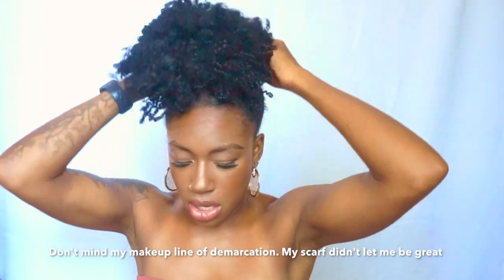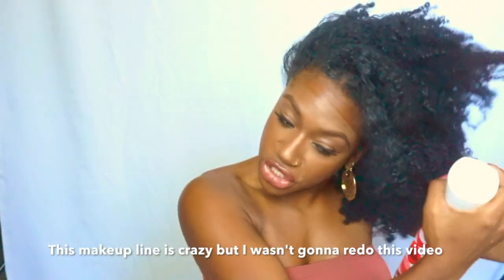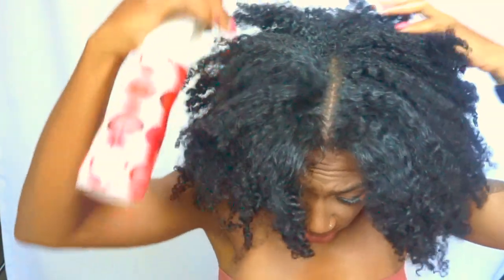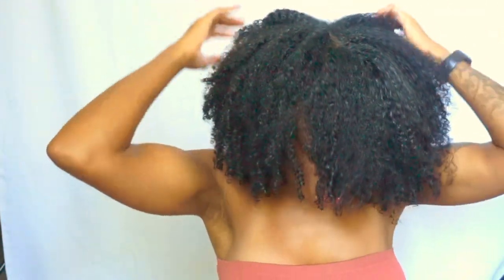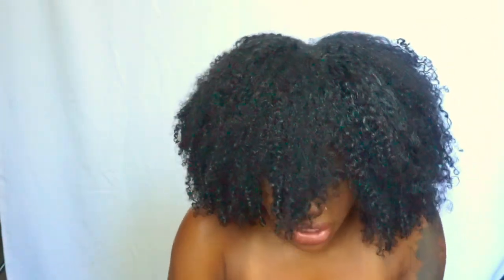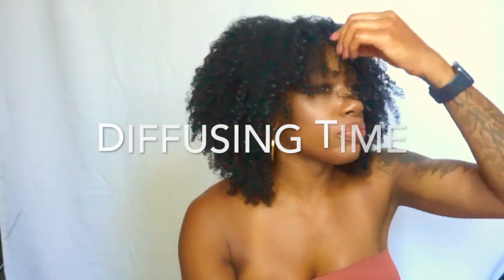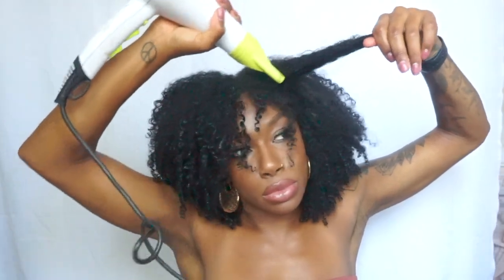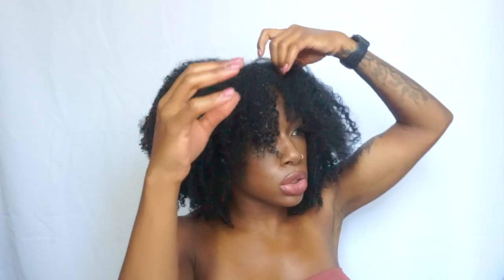Refreshing Wash N Go with My Favorite Flaxseed Gel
Hiya beautiful people, I hope you all have been doing really great. Today, I will be refreshing my curls using my ALL TIME FAVORITE FLAXSEED GEL.

I will be doing a step by step tutorial.
The link will be left down below.

I am now taking "Pre - Orders" for my flaxseed gel.
They are going quick ! so get your order in today